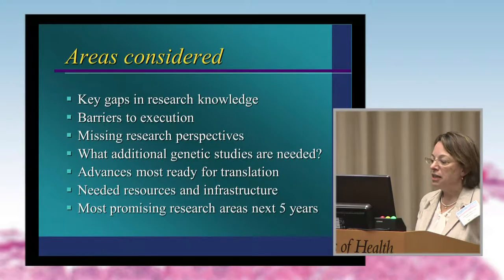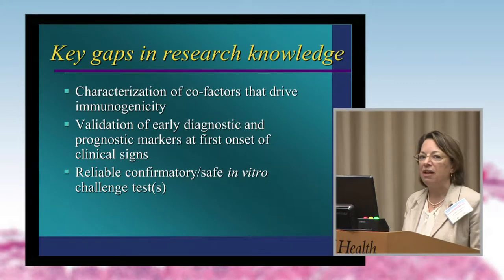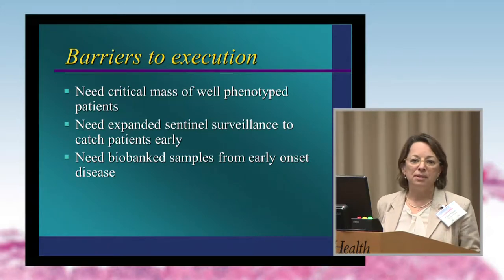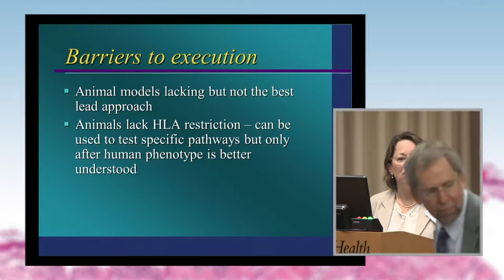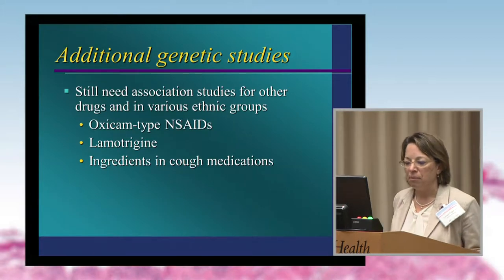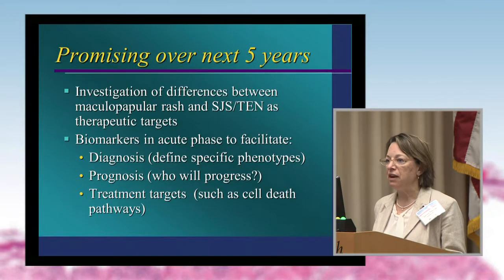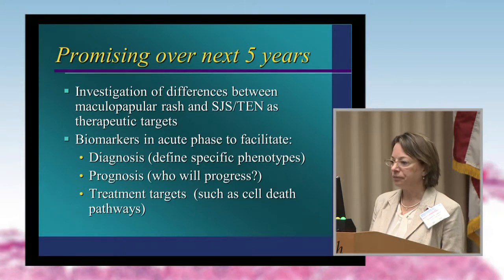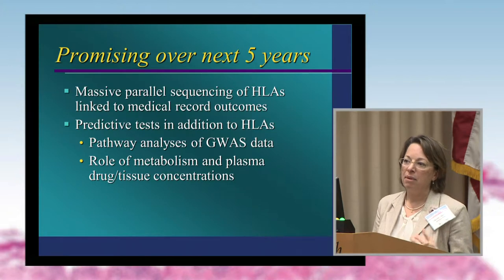Group 1: Basic Research Working Group Report - Lauren Trepanier and Wen-Hung Chung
March 3-4, 2015 - Research Directions in Genetically-Mediated Stevens-Johnson Syndrome/Toxic Epidermal Necrolysis